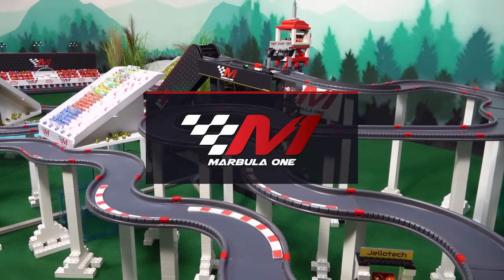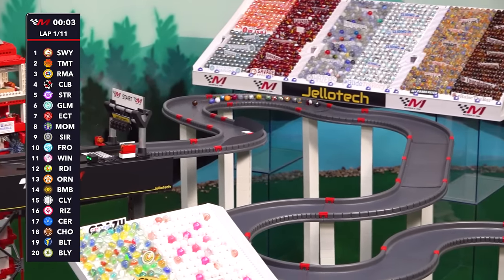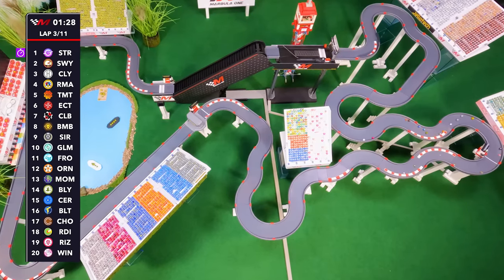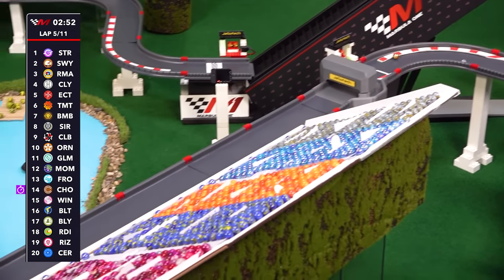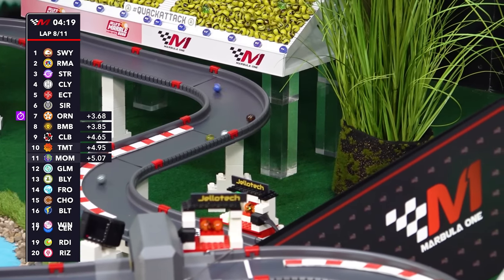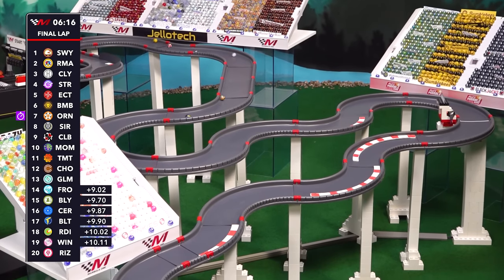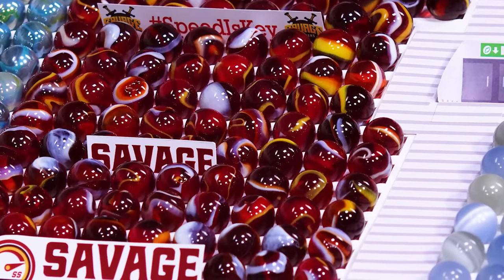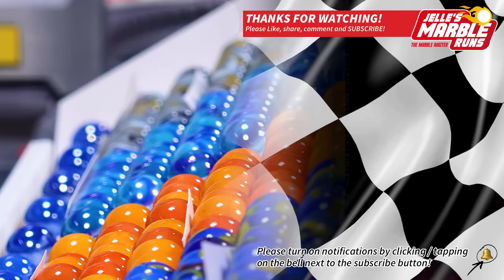🏁 Marbula One S4 GP4 🏁 Greenstone RACE 🦆 Jelle's Marble Runs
Watch with us to find out!

IMPORTANT:
The race results and individual racers standings are missing, these standings graphics are accidentally removed after fixing graphical errors. We apologize for this inconvenience.

© Jelle's Marble Runs 2023: Please do NOT copy and/or re-upload this video without my permission